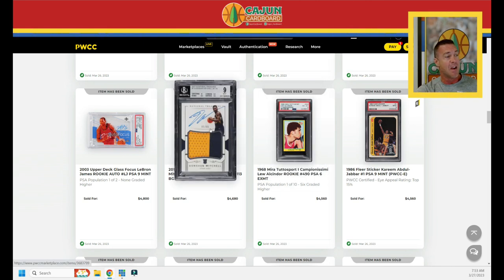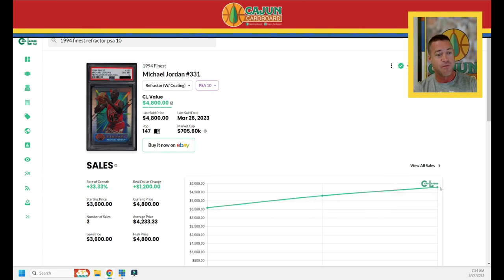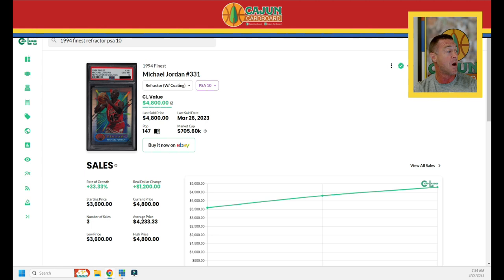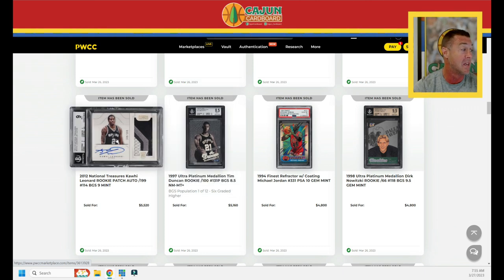PWCC Weekly #62 Top 100 Basketball Card Sales - Battle of the TRUE Rookie Cards. . .